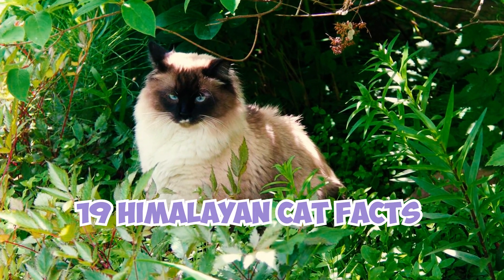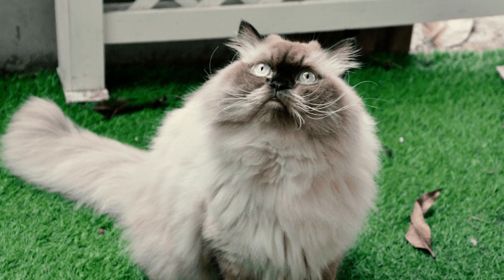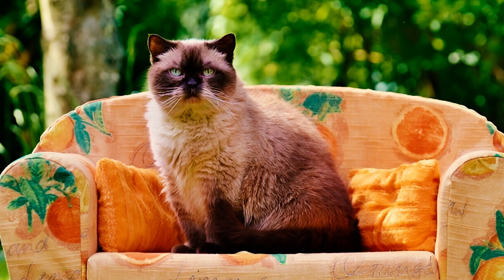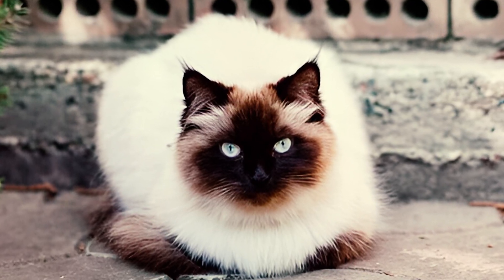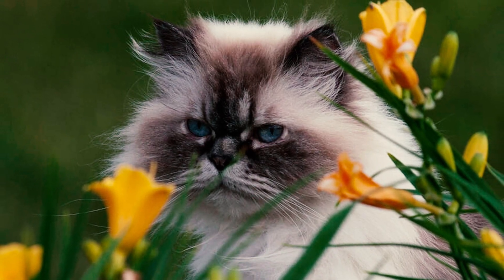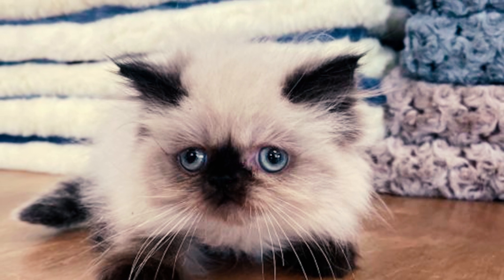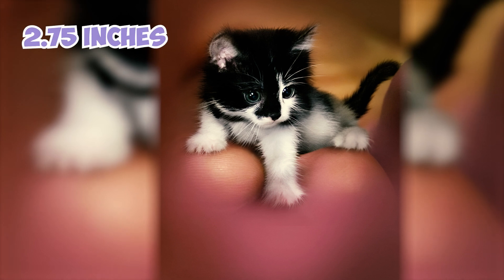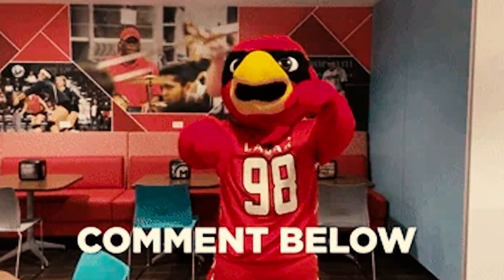99% of Himalayan Cat Owners Don't Know This!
Did you know there are fascinating facts about Himalayan cats that most owners don’t even realize? This video dives into the intriguing world of these luxurious felines, revealing surprising details and lesser-known truths that will leave you astonished. Whether you’re a proud Himalayan cat parent or simply a feline enthusiast, you’ll discover new aspects of these stunning pets that might just change how you view them!

In this video, we take you on a journey through the enchanting history and unique traits of the Himalayan cat, a breed celebrated for its beautiful coat and affectionate nature. From their origins as a cross between Persian and Siamese cats to the remarkable story behind their distinctive appearance, we explore how the Himalayan cat came to embody such a striking combination of elegance and charm.

We’ll delve into the unexpected history of the Himalayan breed, including how the name is actually linked to the Himalayan rabbit rather than the mountainous region. Learn about their physical characteristics, such as their plush coats and captivating blue eyes, and why these traits are more than just eye candy—they have significant implications for their care and well-being.

Discover the fascinating health aspects that every Himalayan owner should be aware of, including their susceptibility to certain conditions like Polycystic Kidney Disease and brachycephalic airway syndrome. We’ll also highlight some surprising records and notable Himalayans who have made their mark in the world, from Tinkertoy, the smallest adult cat ever recorded, to famous feline stars of the big screen.

Join us as we reveal the secrets and unknown facts about the Himalayan cat that most owners don’t know. This video is packed with engaging insights and essential information that will enhance your understanding and appreciation of these delightful cats.

Don’t miss out on uncovering these hidden gems about the Himalayan breed—hit play now and become a Himalayan cat expert!

👉 Chapters:
0:00 Intro
0:04 Fact 1 - 5
1:43 Fact 6 - 10
3:06 Fact 11 - 15
4:56 Fact 16 - 19
6:16 Outro